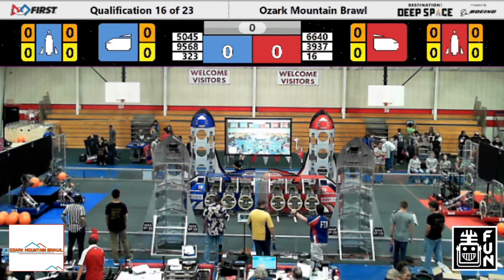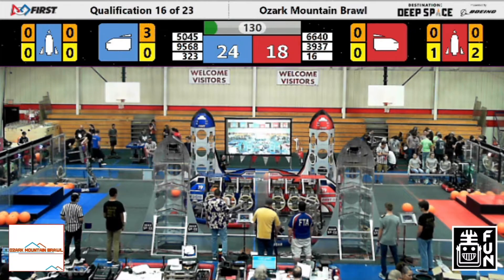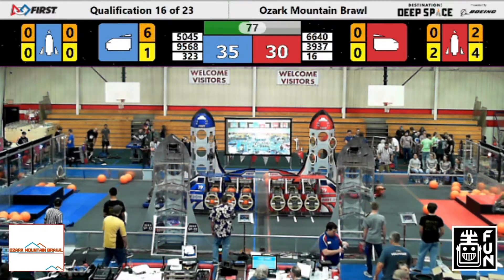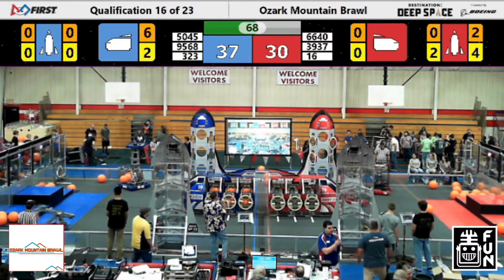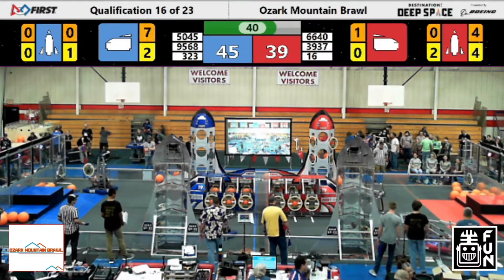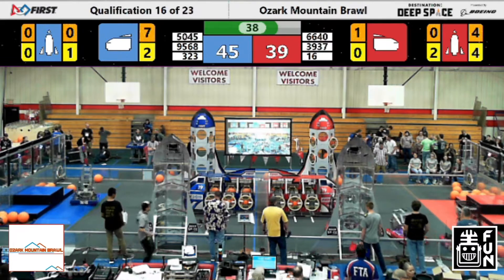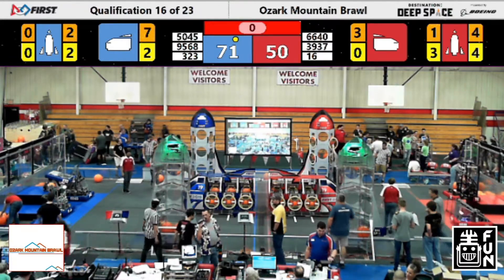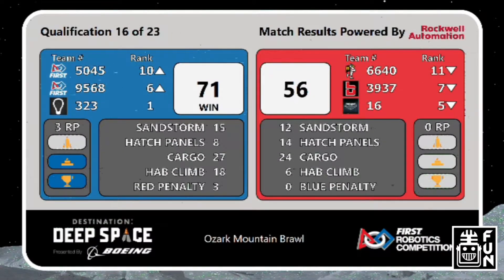2019 Ozark Mountain Brawl Q16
Match video from the 2019 Ozark Mountain Brawl in Searcy, Arkansas hosted by Team 3937.